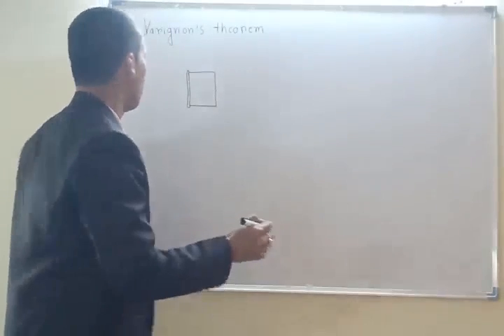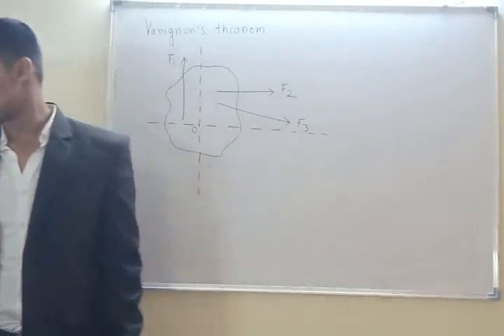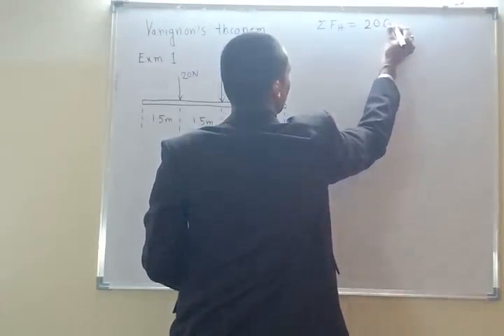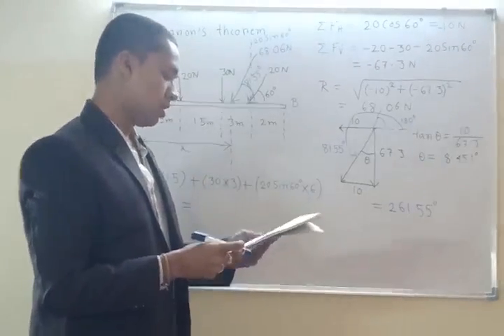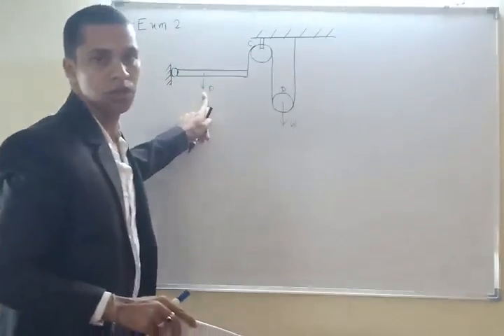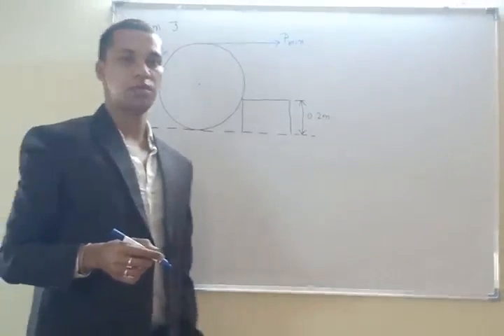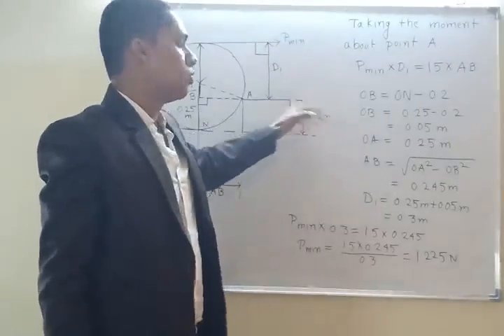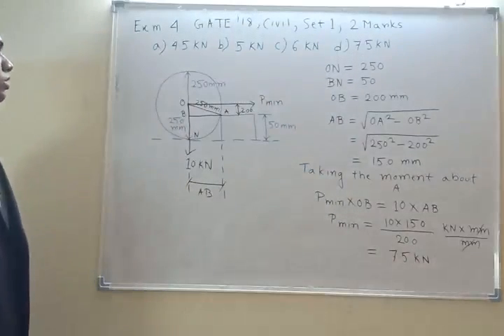Engineering Mechanics 4, Varignon's Theorem, Questions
Varignon's Theorem, Previous GATE Questions.